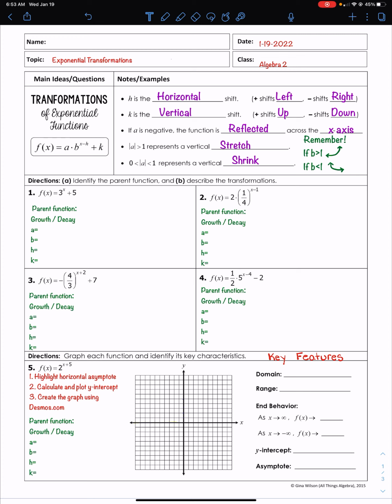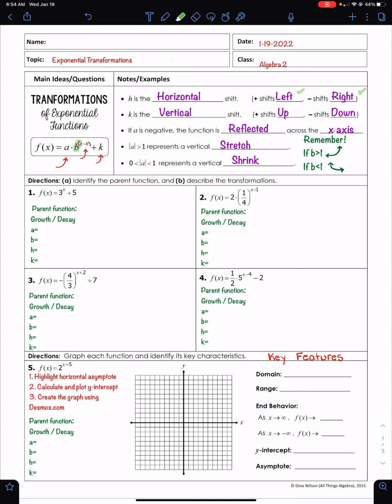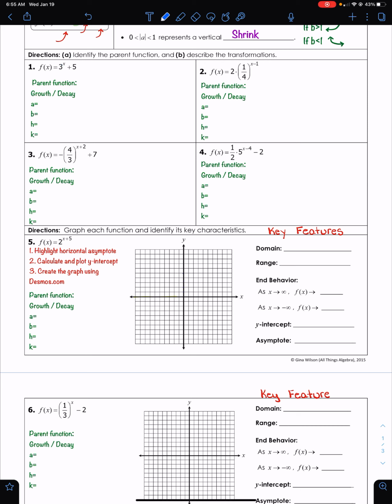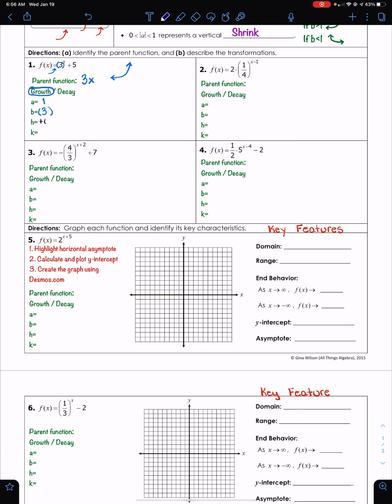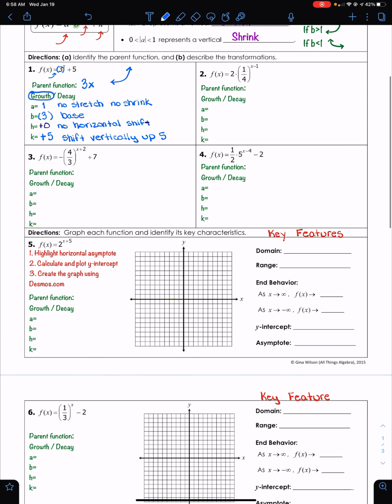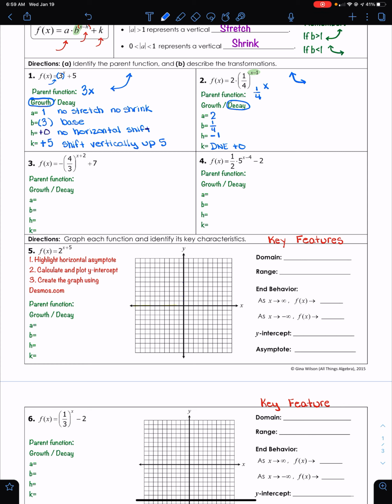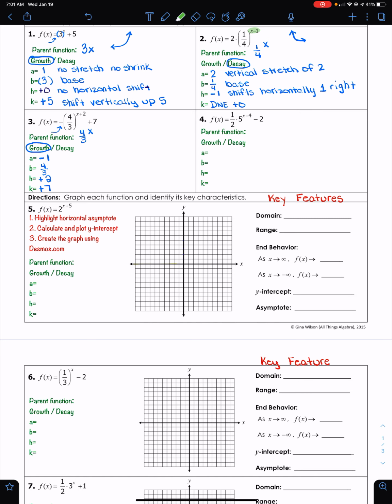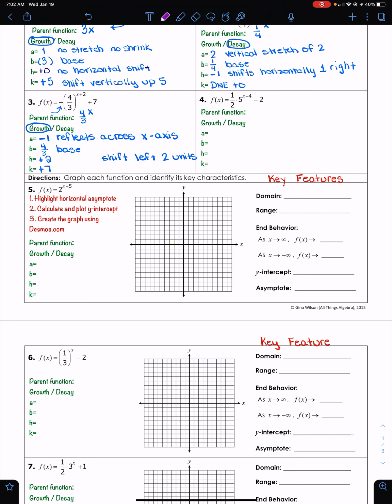A2 Exponential Transformations 1-19-22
Complete in class. You are assigned the incomplete examples.